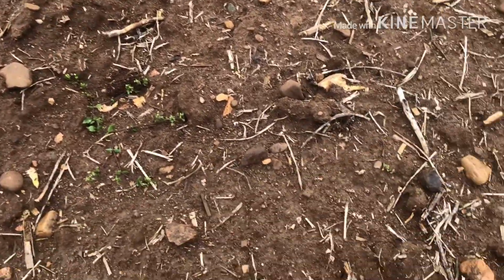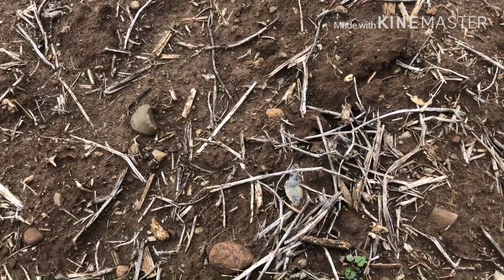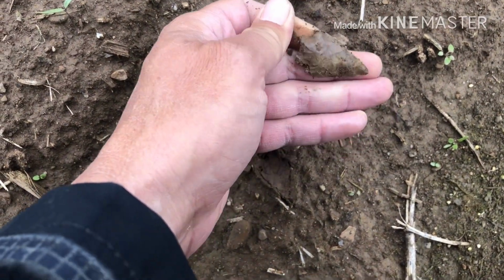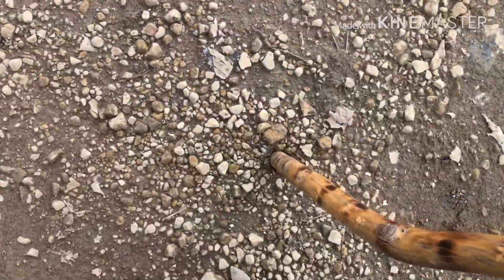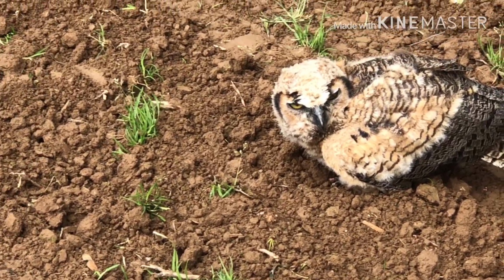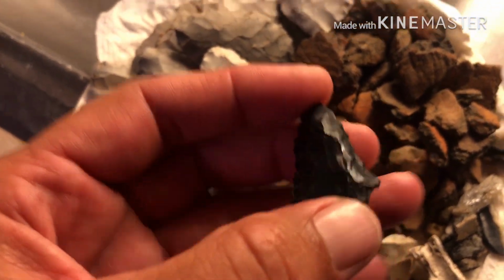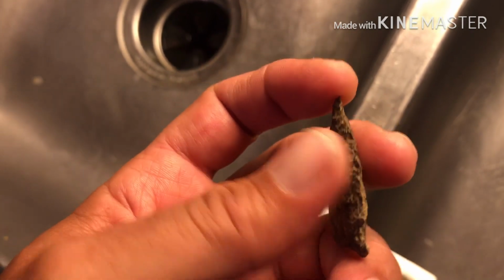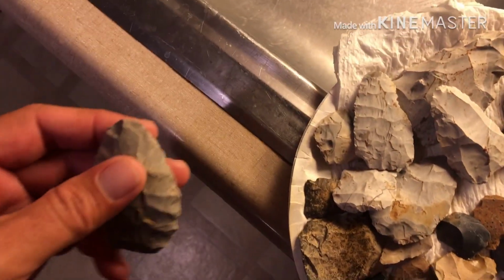Ohio arrowhead\artifact hunt...